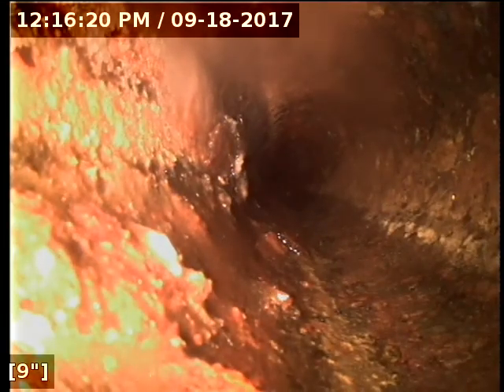1854 SE 112th ave